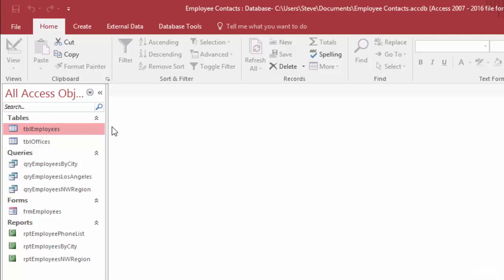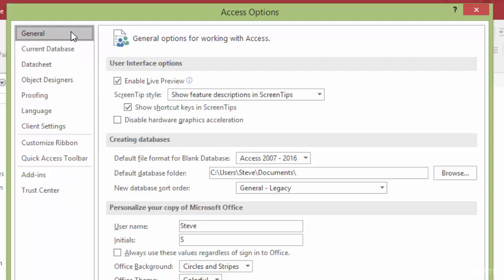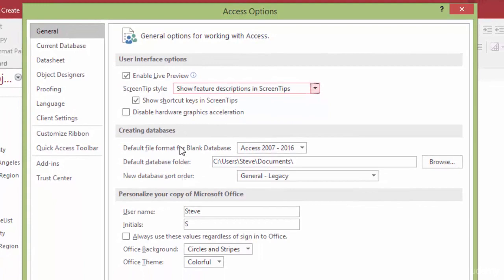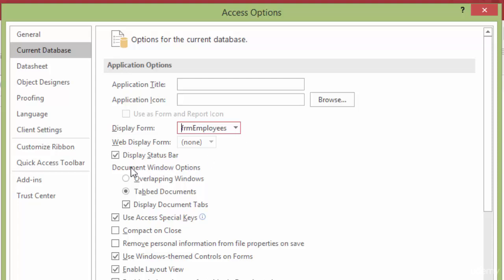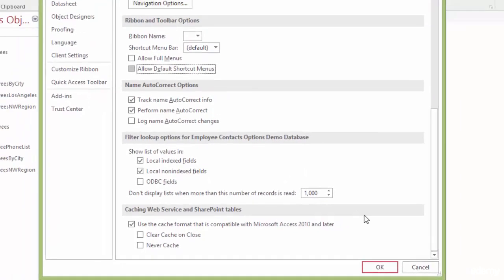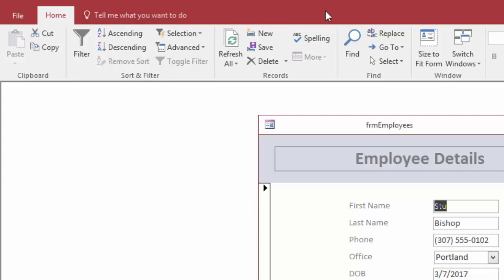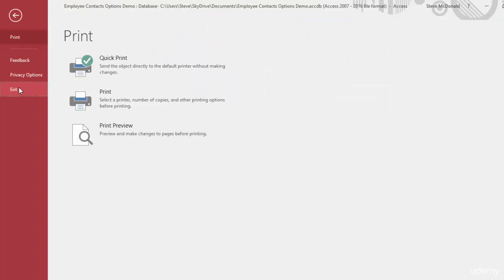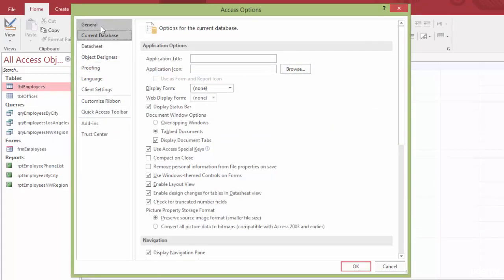[KOMPUTER AKUNTANSI 2] 1. Options - General and Current Database Op